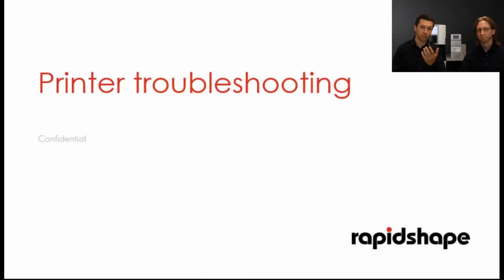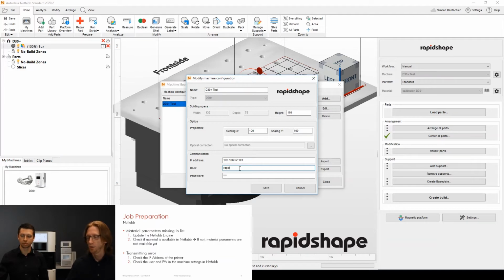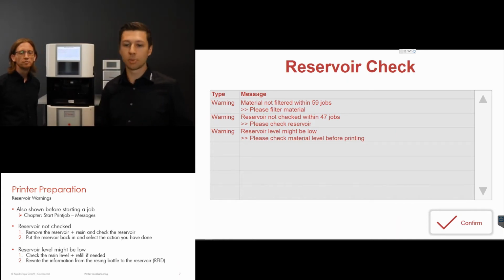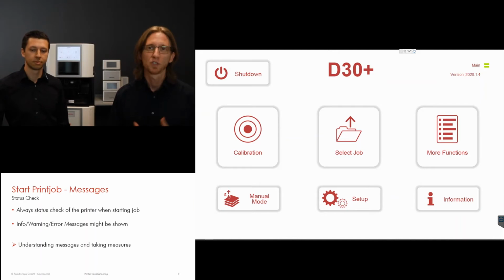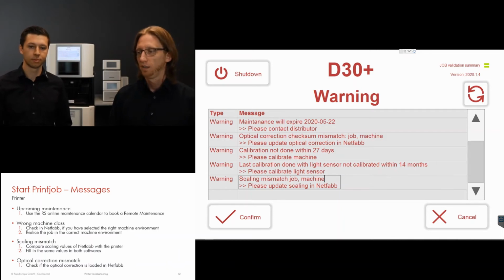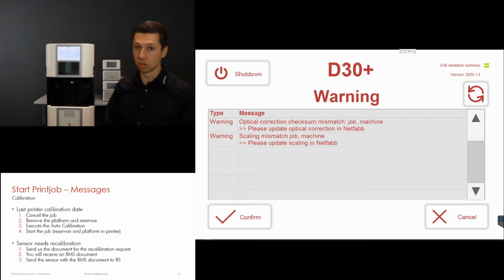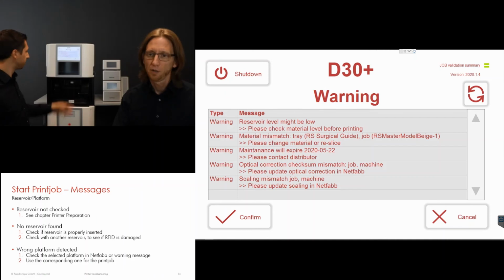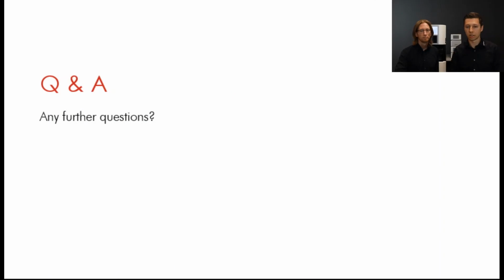Webinar 9 Printer Troubleshooting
I.   Job preparation
II.  Printer preparation
III. Start printjob – Messages
IV. Q&A

We believe that good should always be simple. This power drives us every day to continuously develop our solutions around the work of our customers and help them to make a difference in people’s life.
Rapid Shape is an innovative and leading solution provider of specialized 3D printing systems for dentistry, hearing aids, jewellery and industrial markets.
With headquarters and production in Southern Germany, Rapid Shape operates globally and in close cooperation with sales, material and technology partners to develop industry-specific products. As a result, Rapid Shape has positioned itself as a pioneer in 3D printing, setting new standards for speed, reliability and accuracy based on its patented technology.